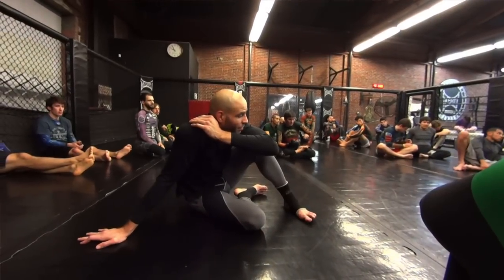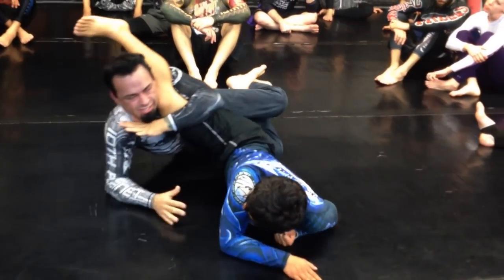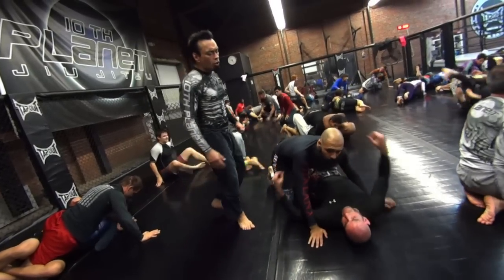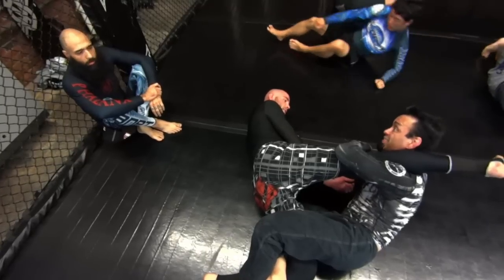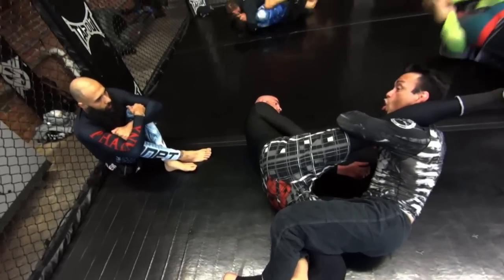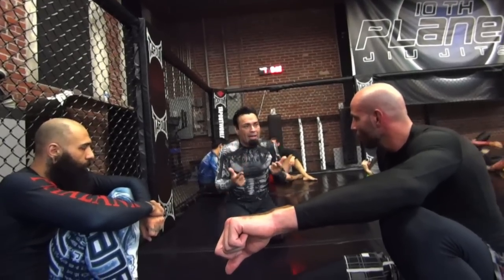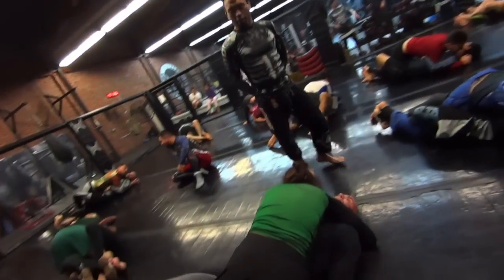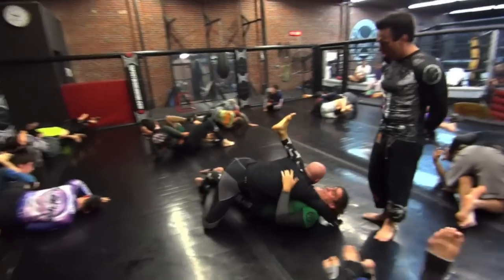UFC fighter Ben Saunders’ Training camp at 10th Planet HQ - Part 1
Ben Saunders spent part of his fight camp at 10th Planet HQ in downtown LA. In preparation for UFC ON FOX 13 (December 13, 2014) he trains an unorthodox style of jiujitsu with an open mind akin to the Legendary Bruce Lee.

0:16 - Introducing Ben Saunders
1:25 - Learning Electric Chair
3:20 - Initiation to 10th Planet and Jeet Kune Do
4:25 - Electric Chair Mastery